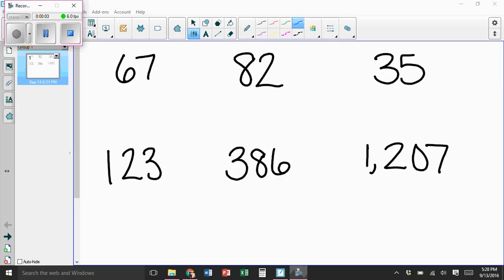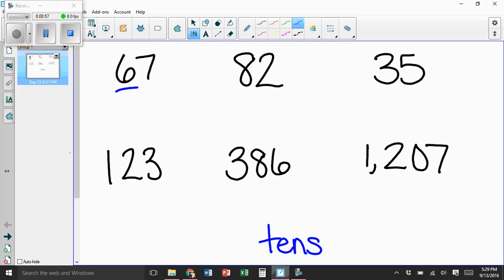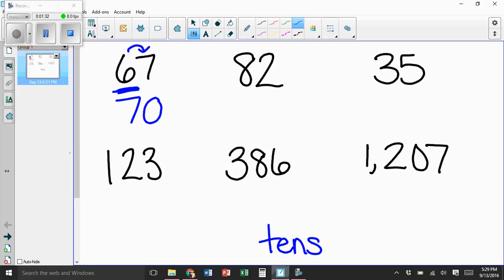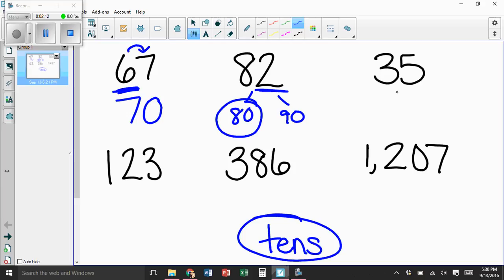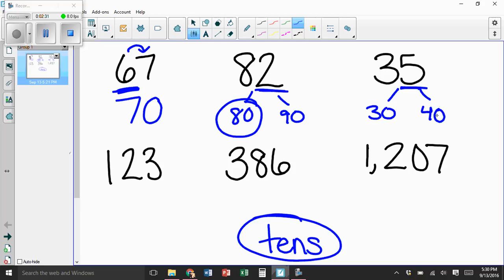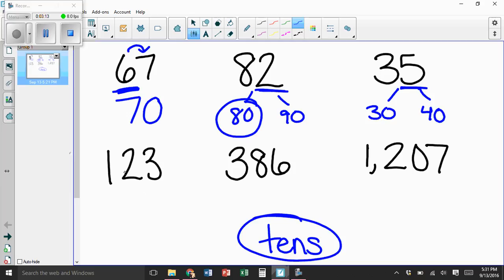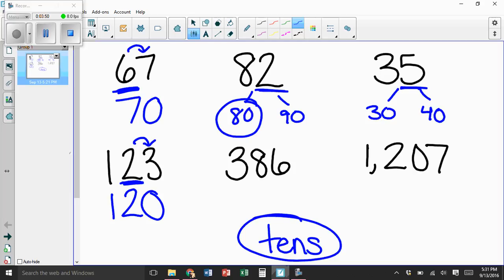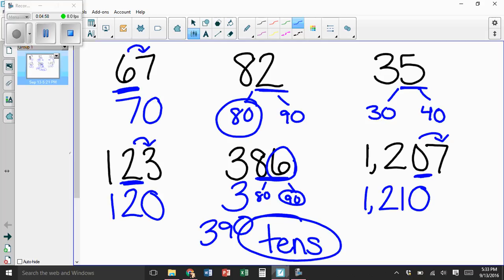Rounding Tutorial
A quick tutorial for parents on how I teach rounding in class, to help use the same "math language" at home!